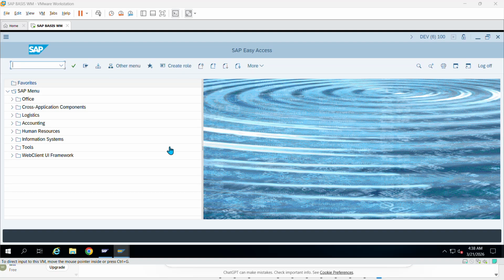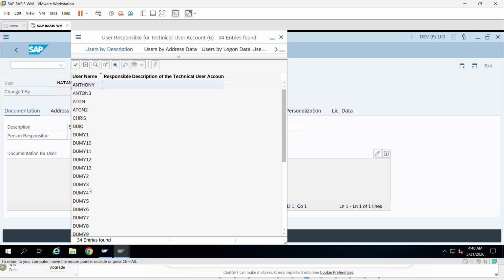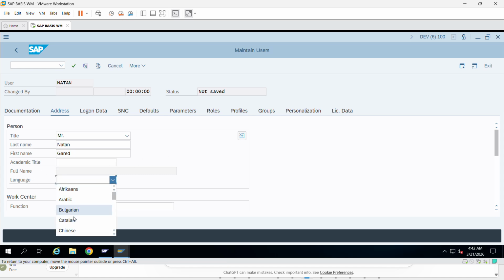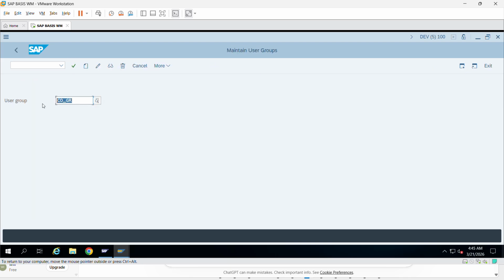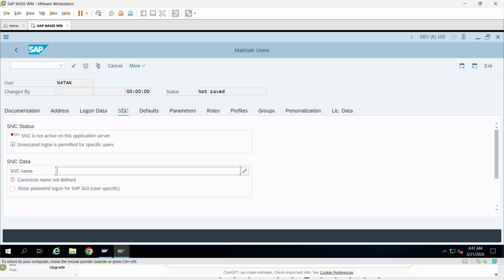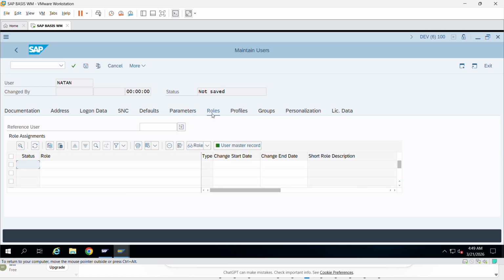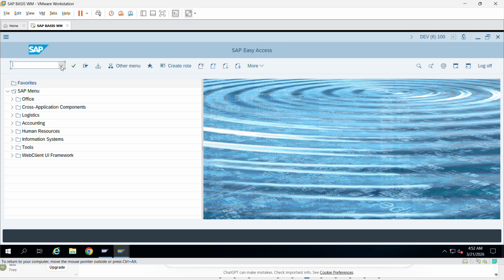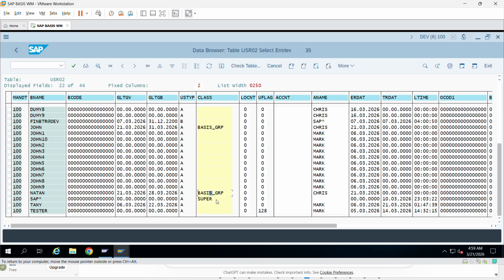SAP User Creation (SU01) + Verification in SUIM & USR02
Want to learn how to create and verify users in SAP? This complete SAP tutorial walks you through the full process using SU01, SUIM, and SE16 (USR02 table).

In this video, you will learn:

✅ How to create a new user in SAP using SU01
✅ Detailed explanation of SU01 fields, tabs, and functionalities
✅ How to manage and understand user data in SAP
✅ How to verify created users using SUIM reports
✅ How to check user records directly in USR02 table via SE16
✅ Real-time workflow from user creation to validation

This tutorial is ideal for:

SAP beginners
SAP Security consultants
IT support professionals
Anyone preparing for SAP interviews or real-time projects

💡 Understanding user management in SAP is a critical skill for system administration and security roles—this video gives you a complete practical foundation.